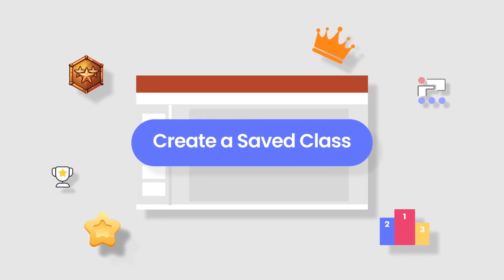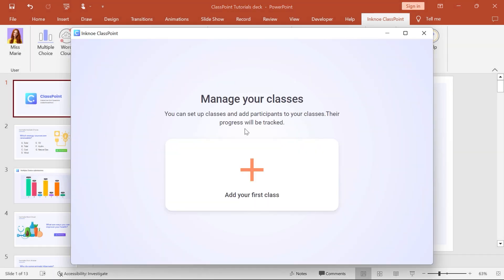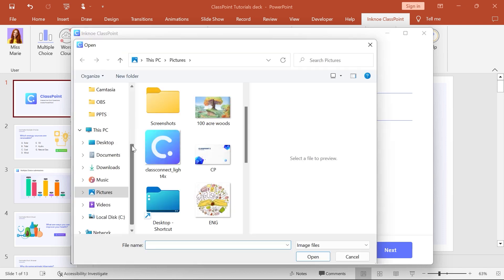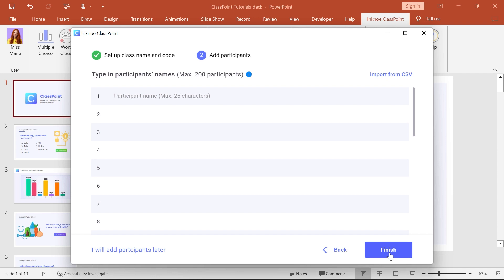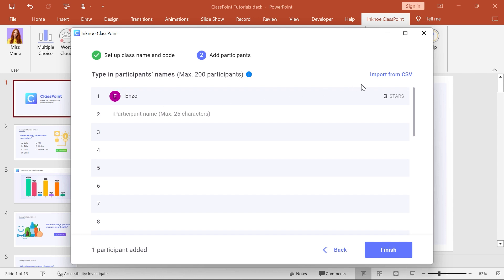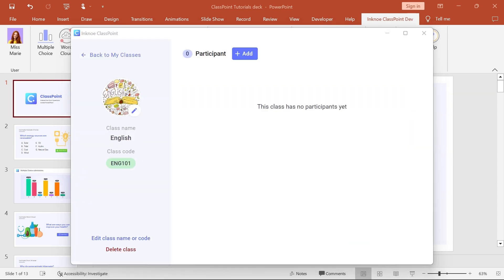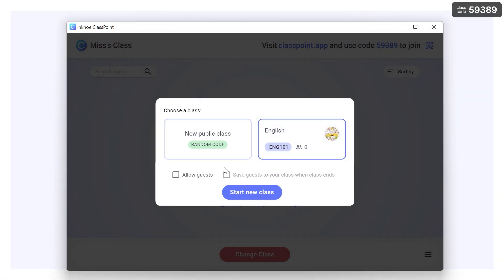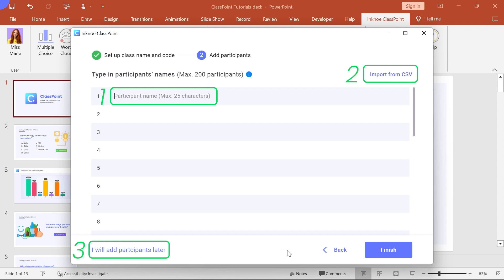Create a Saved Class in ClassPoint [ ClassPoint Tutorial ]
Create and save your classes inside PowerPoint to enjoy convenient classroom management, motivation, and progress tracking throughout your presentations!